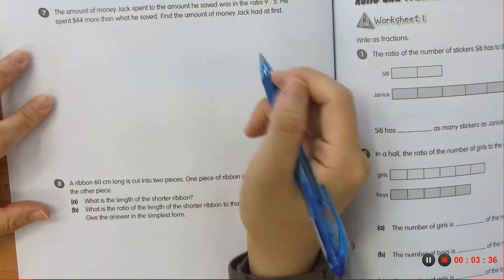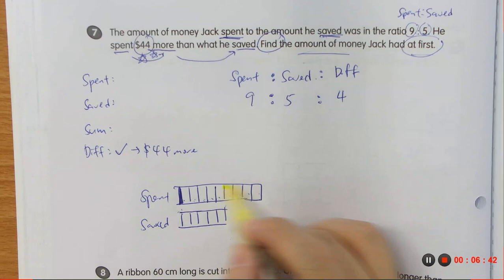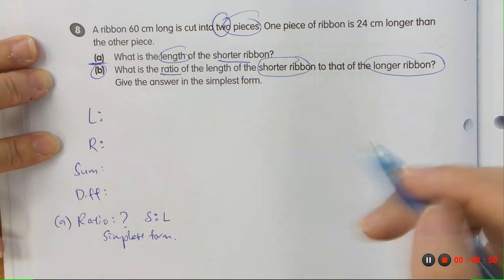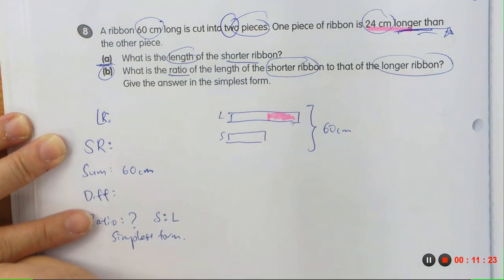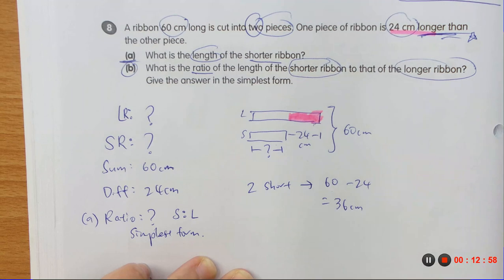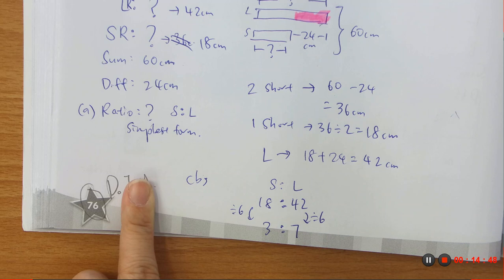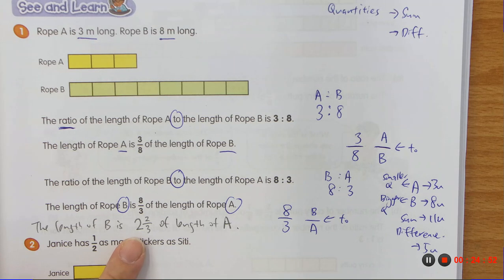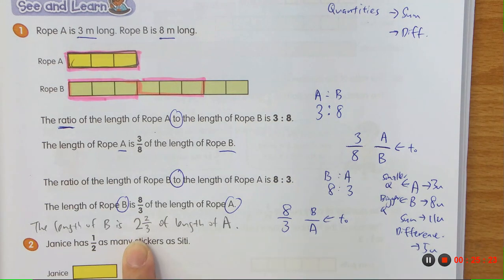P6 Math: 11/3 Ratio and Fraction 6A TB P55- 58 WB P74, 76, 77, 78, 80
P6 Math: 11/3
Ratio and Fraction
6A TB P55- 58
6A WB P74, 76, 77, 78, 80